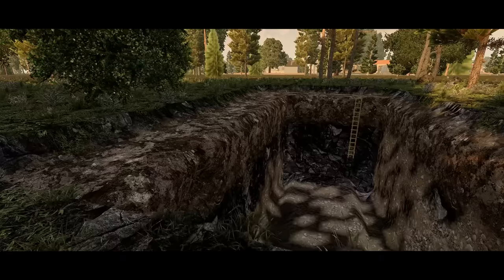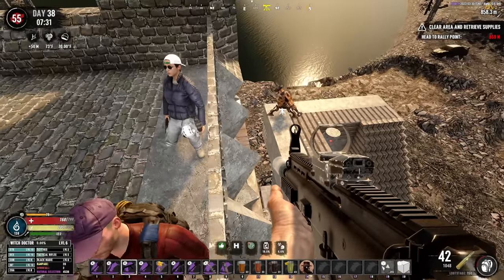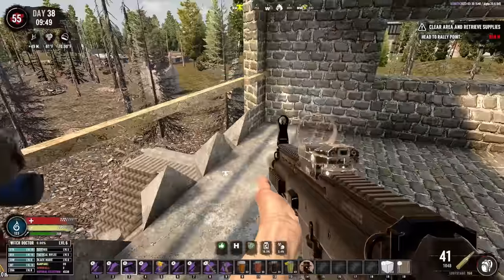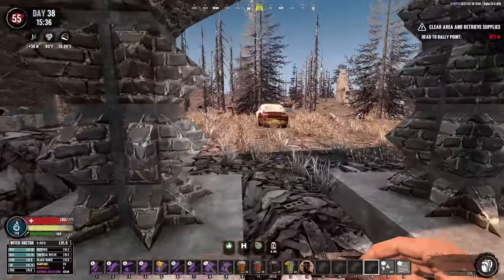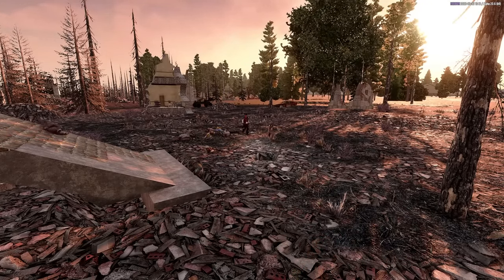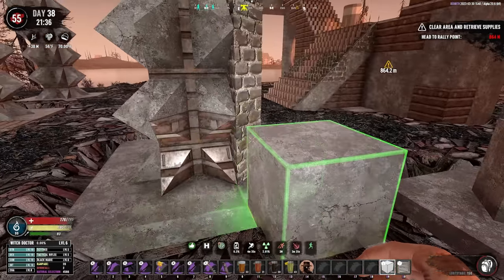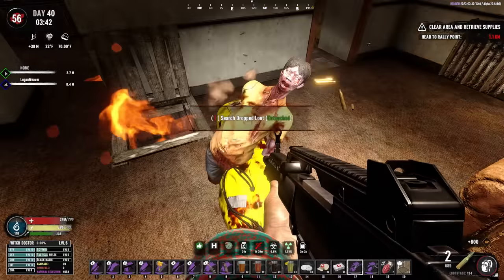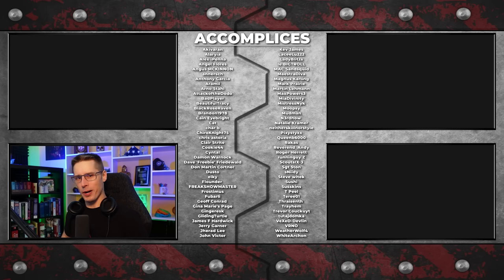Let's Work on the Base - 7 Days to Die (Ep.19)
We’ve secured a ton of resources this week and the furnaces have been running day and night. So now it’s time to put it all to good use by beefing up the support columns, building up the crafting area, revamping the trainer area, patching up the ground, and cleaning up the debris. It’ll be a long couple of days and nights of base construction, but we’ll be one step closer to completion.

Check out the mod creator!  @furiousramsay3820

🗨 SERIES PREMISE:
Welcome to Rebirth.
In this series we’ll explore a dystopian future filled with Zombies, Demons, Cybernetics, Monsters, and worst of all, Humans. Dark Magic has tainted a land already embroiled in chaos and war. The Trader Network and the Black Shields struggle for power while the Aces and the Pale Riders have built a reputation for themselves as ruthless bandits and raiders. All the while, cyborg and nano technology weapons are on the loose and twisted monstrosities from another dimension plague what is left of humanity.

🎮Looking to rent a server? I HIGHLY recommend FRAG!

⌚ TIMESTAMPS:
0:00 Intro
0:08 Plan of the Day
0:34 Getting Started
1:23 Remodeling the Trainer Area
6:43 Filling in the Craters
7:30 Cleaning up the Debris
8:23 Death's Whisper...
10:10 Building All Night Long
12:24 The Crafting Room
17:53 Let's Go Fight!
20:32 Installing Blade Traps
25:17 Getting Ready to Roll Out
26:57 Hunting in the Snow Biome

🗨REBIRTH MOD INFO:
Rebirth, created by FuriousRamsay, is a total overhaul mod for 7 Days to Die.

It features a completely overhauled skill and progression system. You no longer spend skill points as you level up to unlock better character traits and bonuses. Instead, your actions will govern your skills with the help of purchasable upgrades!

You will choose between 7 classes which will govern the types of weapons and skills you specialize in. These include the Hunter, Thug, Builder, Soldier, Technogeek, Butcher, Sous Chef, Berserker, and Witch Doctor. Each has access to a unique legendary weapon. There are dozens of new firearms, melee weapons, and vehicles!

NPCs can be hired to join your side including the ever-loyal Briston, a personal trainer NPC specific to your faction, and literally HUNDREDS of assorted male and female survivors for you to encounter and interact with in the wild. NPCs not only aid you in battle, they can carry items, mine resources, and even repair your base! You can issue complex commands to them and even level them up.

Alongside your NPC companions, you can even have K9 or feline companions too! Several breeds of dogs and even panthers can aid you in combat. Additionally, there are several new animals types and vanilla animals have been entirely redone.

The chief threat is still the Zombies. And there are DOZENS of new zombies. Some are plain, and others have mysterious protections and powers. There are even legendary bosses that will be incredibly difficult to fight such as Wights, Skeleton Warriors, Seekers, Corpulents, Grudges, Cyborgs, Robots, and more!

New craftable items and new crafting stations will help fill out your base and there is a new farming mechanic to learn as well. The list goes on and on!

⚙ SETTINGS:
     ►Difficulty: Warrior
     ►Day speed: Run
     ►Blood Moon Speed: Sprint
     ►Mark Airdrops: On
     ►World: Custom (download available)
     ►Blocks Catch Fire: On
     ►Horde Night Plus: On
     ►Horde Night Turbo: On

REBIRTH 7DAYSTODIE Music by White Bat Audio